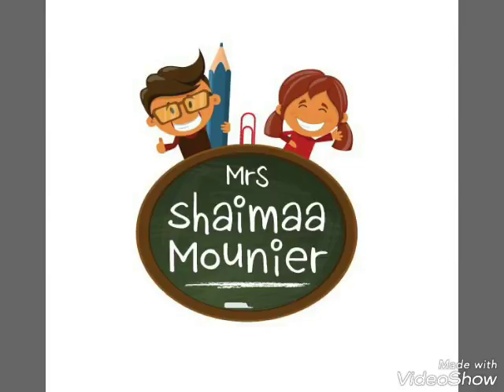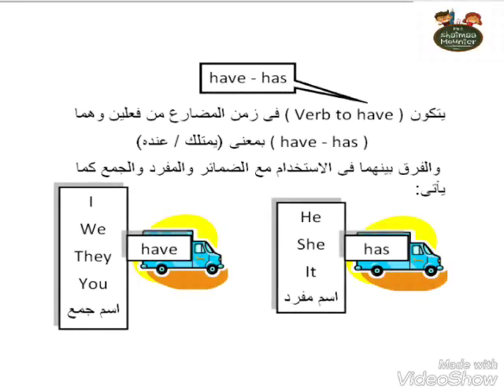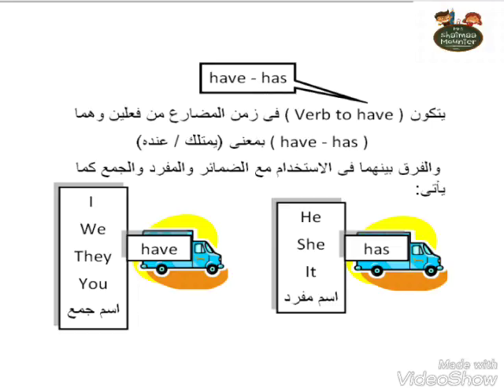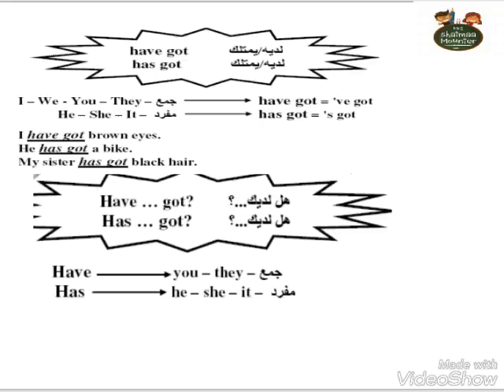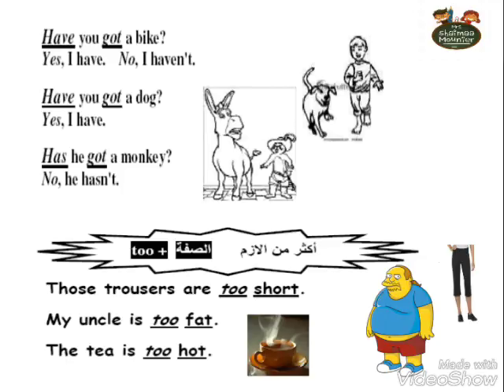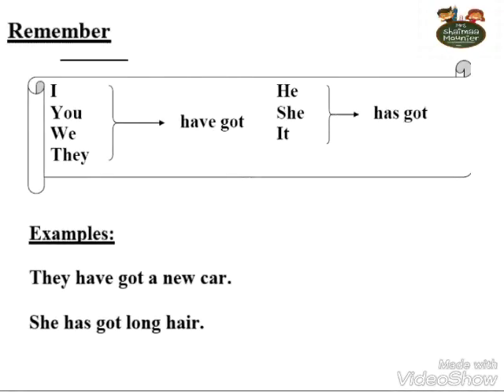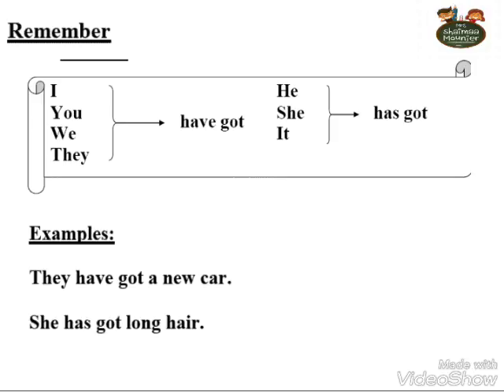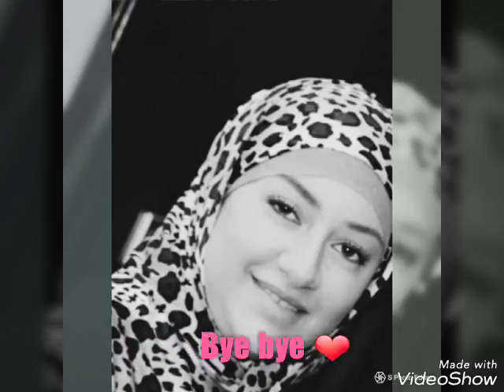Jump aboard 1 unit 8